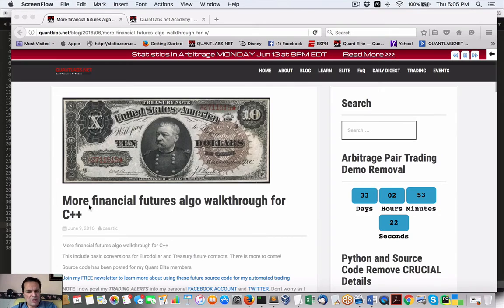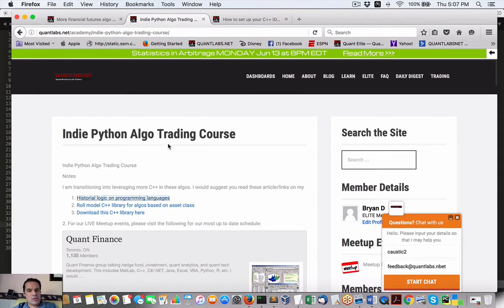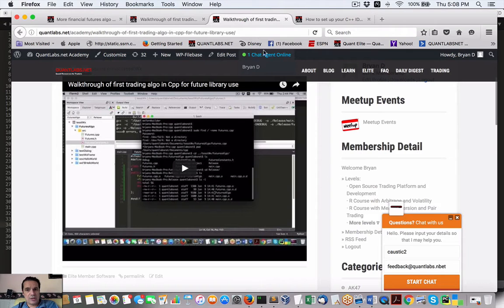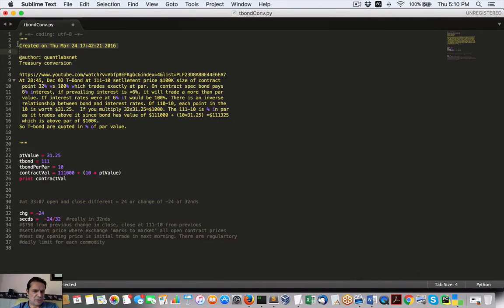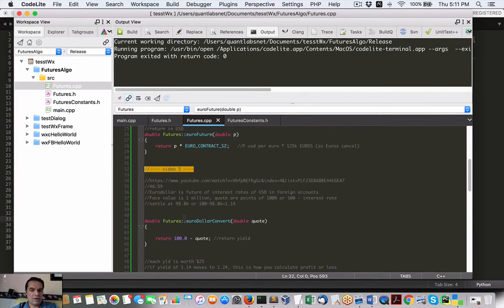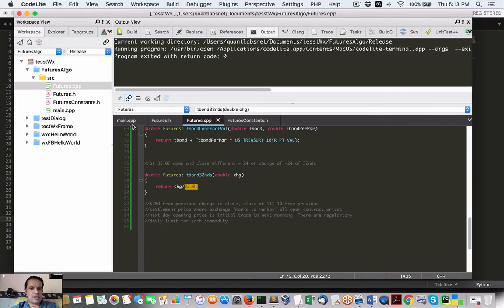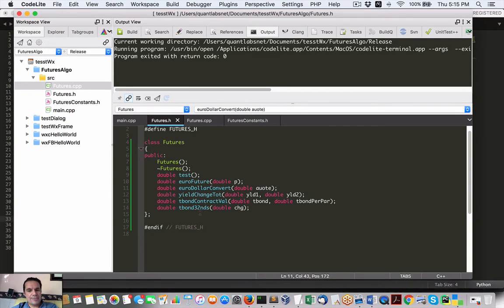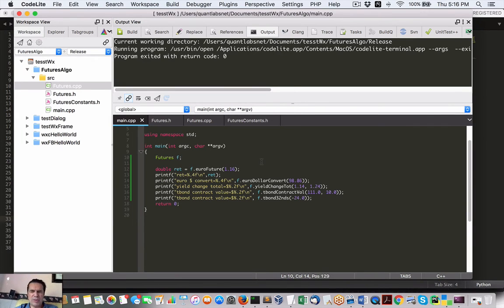More financial futures algo walkthrough for C++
This include basic conversions for Eurodollar and Treasury future contacts. There is more to come!